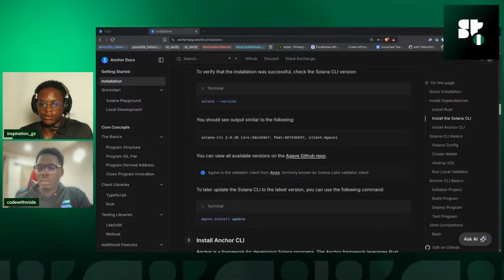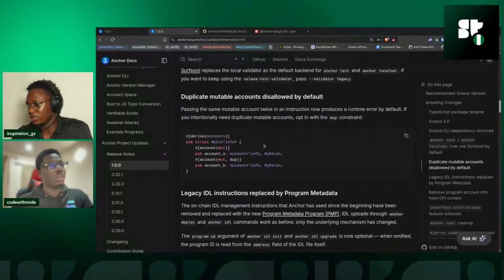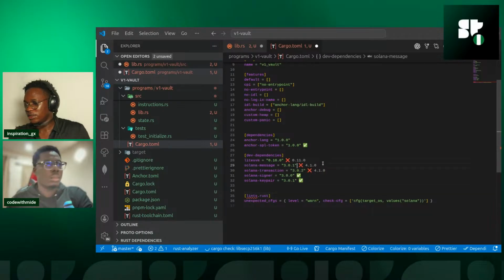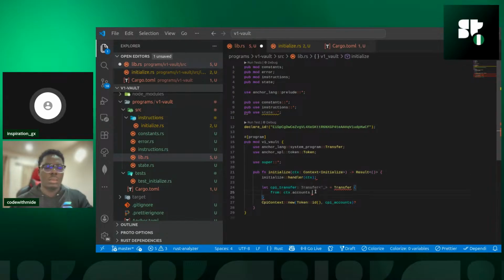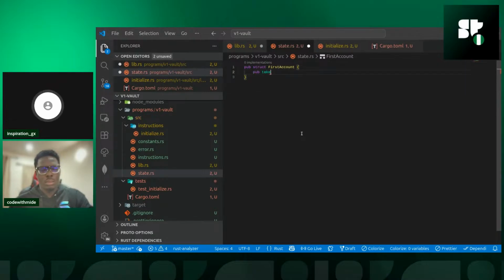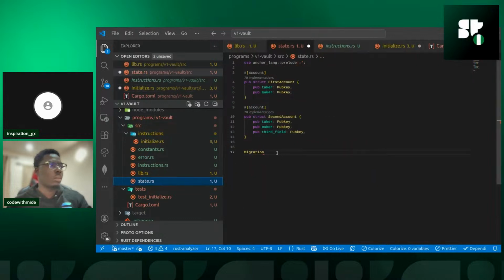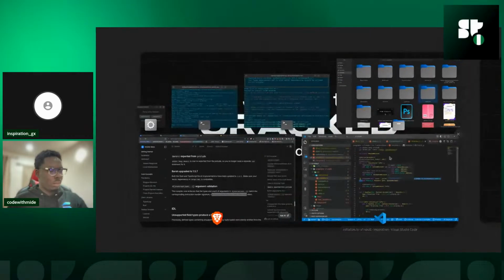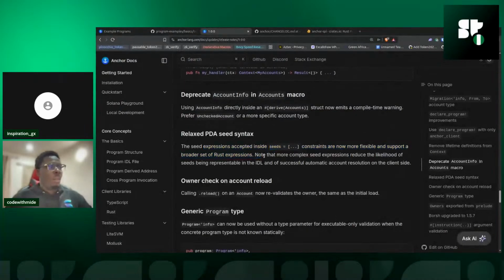Building Solana Programmes and Migration Guides with Anchor V1